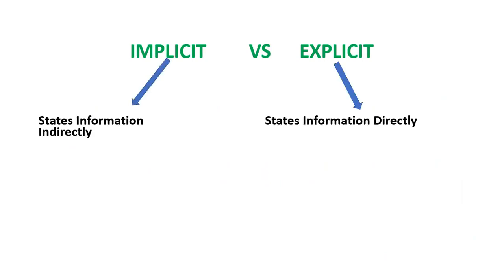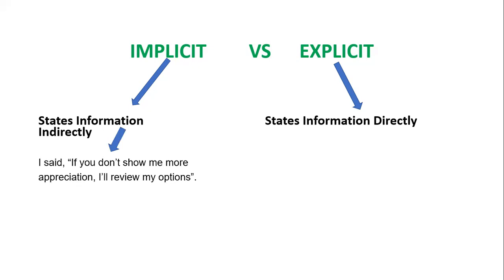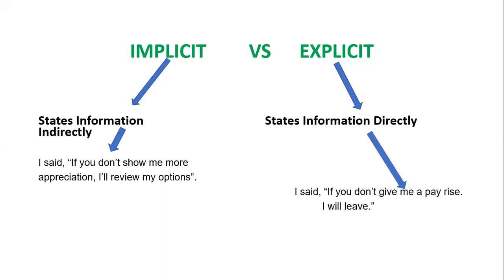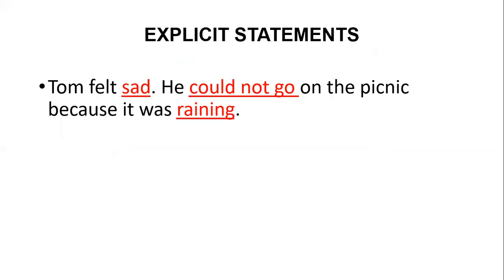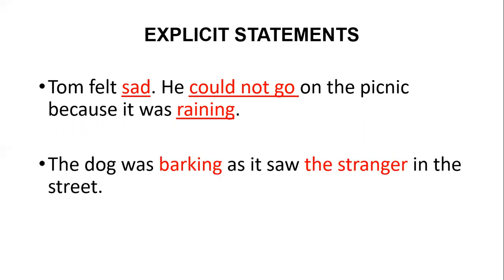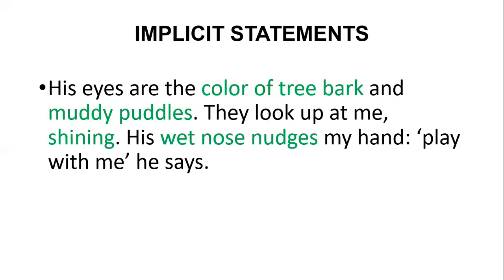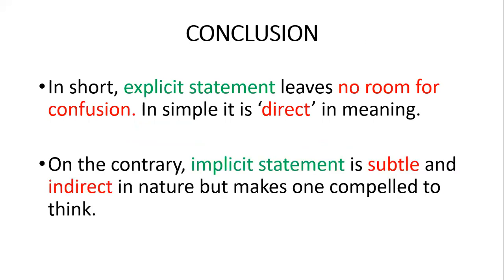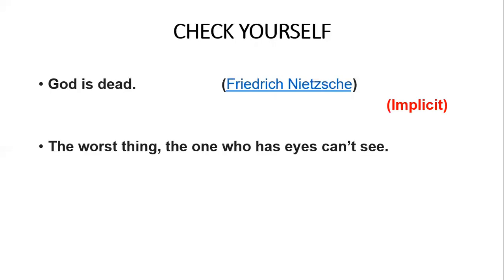EXPLICIT VS IMPLICIT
to get rid of the confusion b/w explicit or implicit.